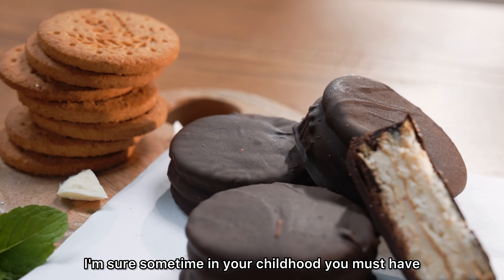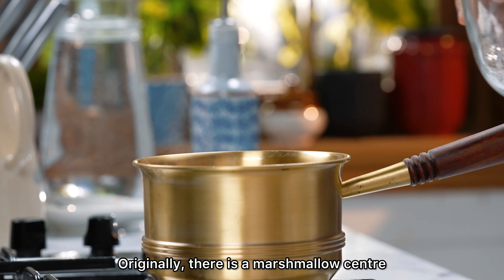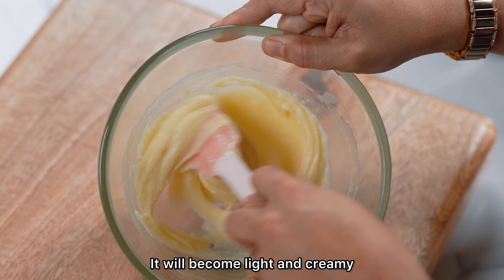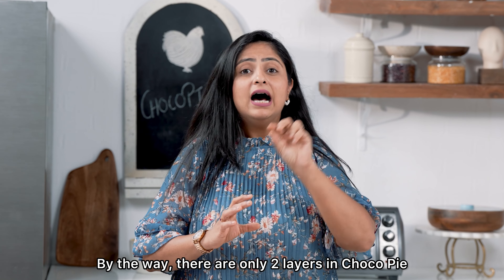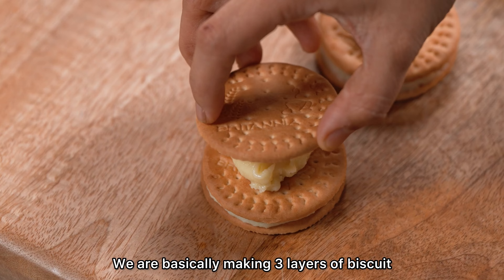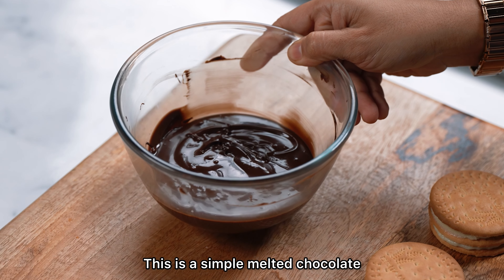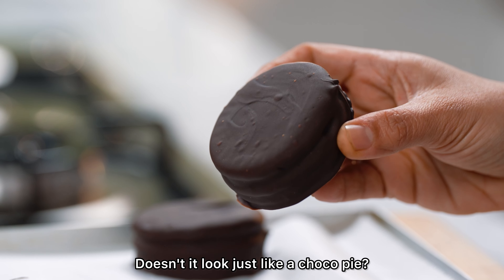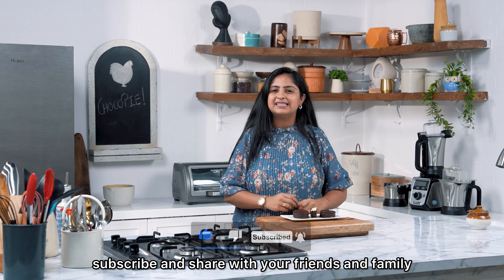Homemade Choco Pie - Favourite Childhood Food using easily available ingredients | होममेड चोकोपाय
As kids, we all loved Choco Pie. It is my favourite. Recreating things available in the market is my obsession & today I have simplified making Choco Pie. It is not exactly the same but tastes delicious! I have replaced marshmallow with white ganache because I am a vegetarian. This can be made using simple ingredients available at home or easily available.

• 100g white chocolate
• 45g fresh cream
• 30g milk powder
• Milk, for brushing
• 9-10 Digestive biscuits or as required
• 250g dark chocolate, melted

Method-
1. Melt white chocolate in a double boiler. Add in fresh cream and mix well. Remove and add in milk powder. Give a good mix and set aside.
2. Melt dark chocolate in a double boiler and set aside.
3. Now, take digestive biscuits and make sets of 3 for one Chocopie.
4. Brush each biscuit with some milk and top with some white chocolate ganache. Top with another biscuit. Repeat the same and cover with the third biscuit on top. Similarly, make all Chocopies.
5. Dip each into dark chocolate and place on a tray, lined with parchment paper.
6. Refrigerate until set.
7. Enjoy!